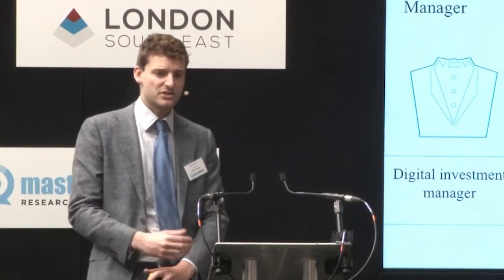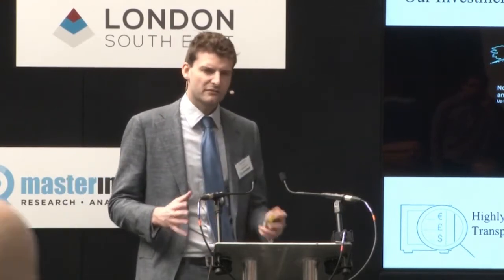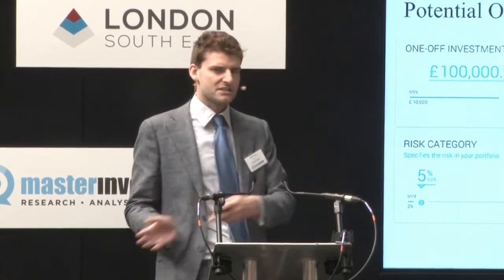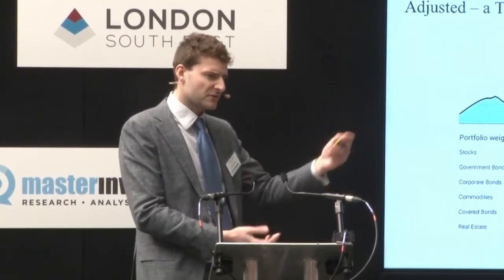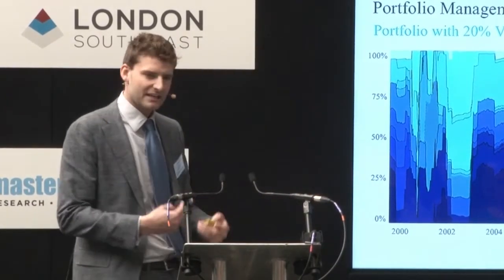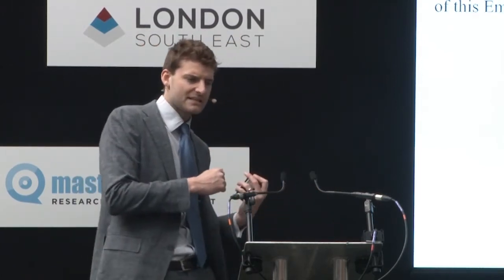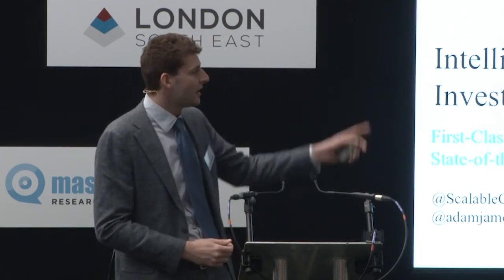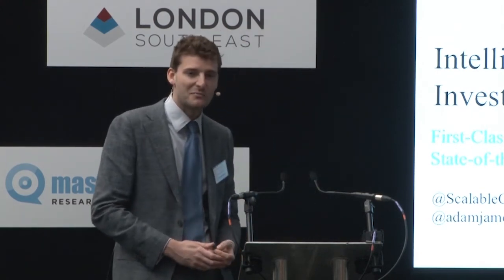Scalable Capital | Rising Stars Stage | Master Investor 2016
Adam French, Co-Founder and Managing Director of Scalable Capital, presents at Master Investor 2016. Scalable Capital is an online investment service that offers its clients a personalised portfolio of globally diversified Exchange Traded Funds (ETFs), supported by proprietary risk management technology.

Master Investor is the UK's leading investment show with 15 years' experience in delivering the standout event of the investment calendar. 2016's packed out event took place on Saturday April 23rd and was hosted in central London.

For more information and to download the accompanying presentation slides please